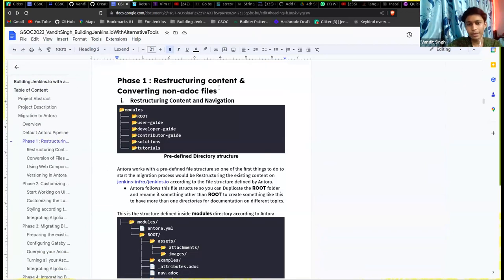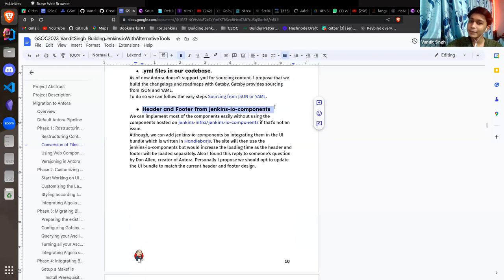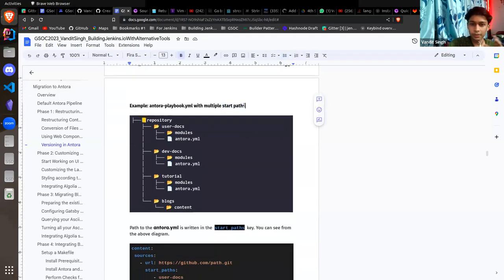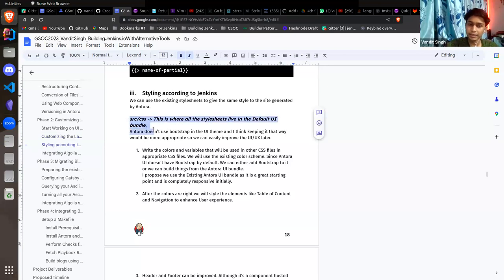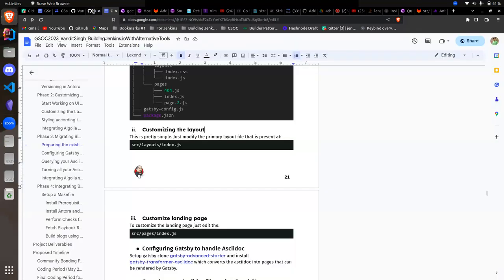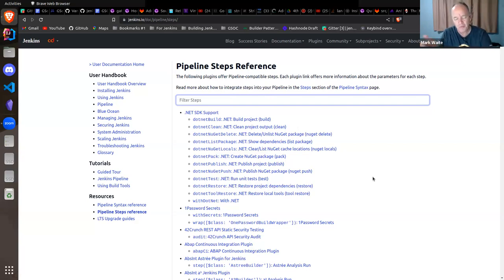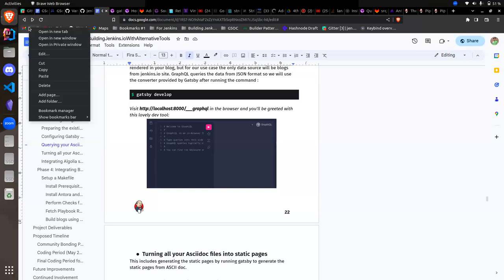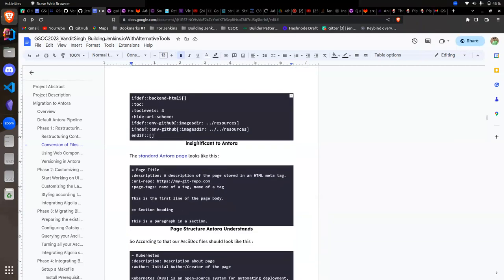2023 05 19 Building jenkins io with alternate tools